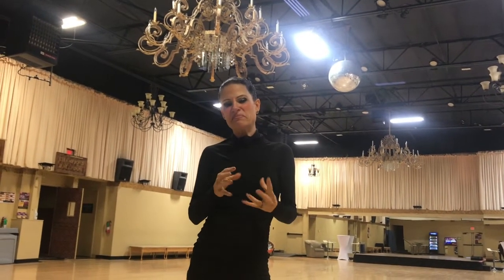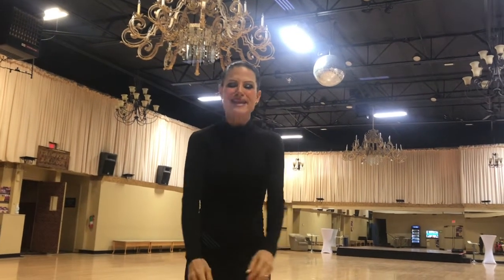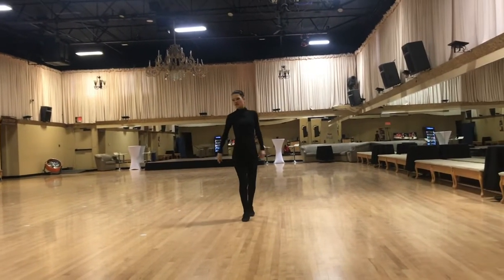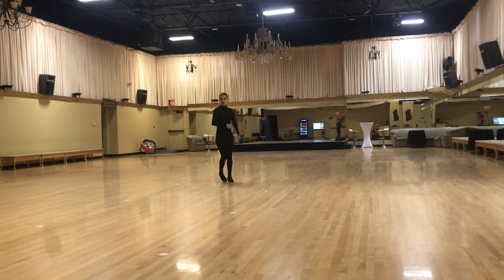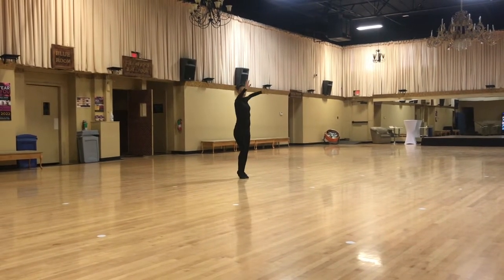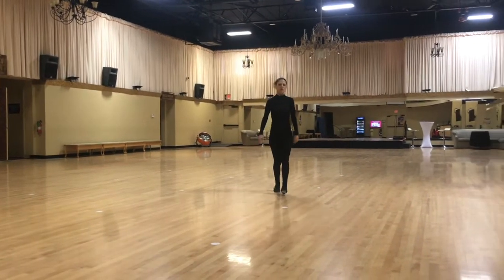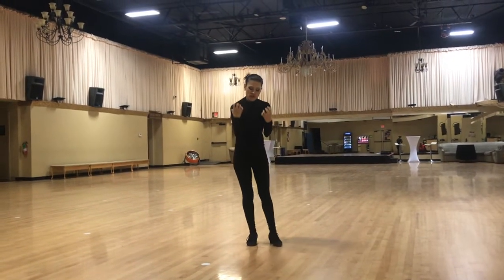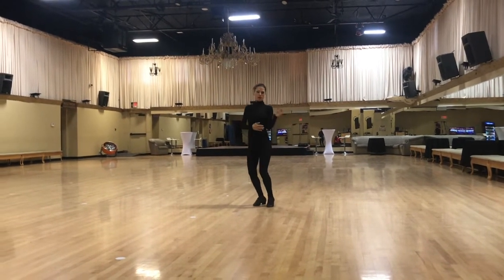How to Dance a Chasse to Running Weave in Waltz